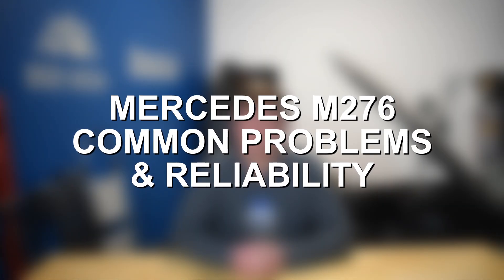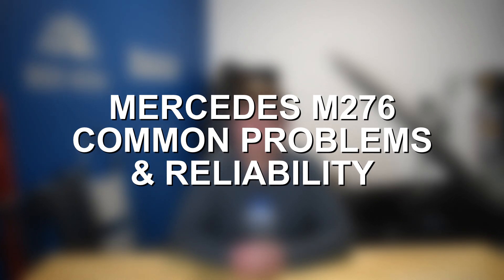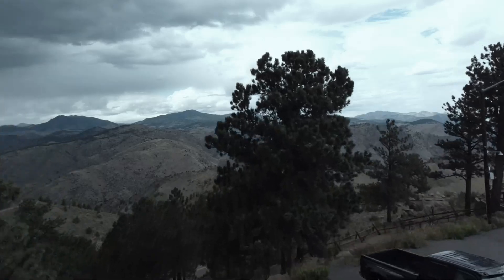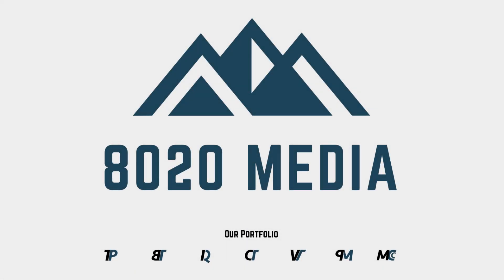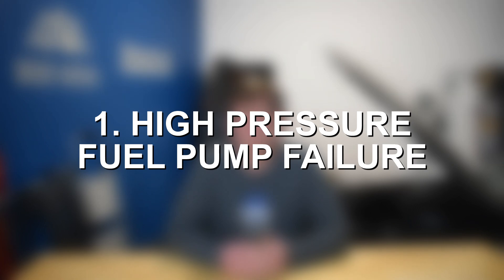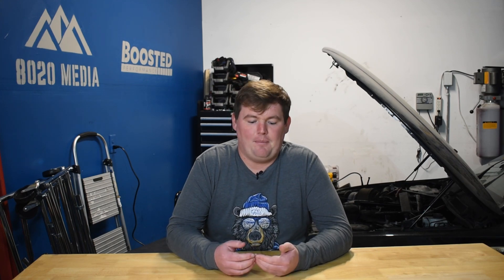M276 Mercedes-Benz | Common Problems & Reliability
If you're a proud owner of a Mercedes-Benz equipped with the M276 engine, or considering one, this video is your comprehensive guide to understanding its intricacies. In today’s video, Zach explores  common problems, reliability factors, and insights that will empower you to make informed decisions about maintenance and ownership of an M276. This video is crafted for Mercedes enthusiasts, DIYers, and anyone intrigued by the engineering marvel that is the M276 engine. Knowledge is key to a smooth and enjoyable ownership experience, and Zach is here to provide you with just that.

If you would like to read more into the M276 Engine, we have an article on our Tuning Pro

8020 Automotive owns and operates a portfolio of content websites and eCommerce stores in the Automotive industry. We provide over a million monthly readers with high-quality automotive content, focused predominantly on technical and performance modification guides.
00:14 – Mercedes Benz M276 Common Engine Problems & Reliability Intro
00:37 – Most Common Engine Problems for the M276 Engine
00:41 – Mercedes M276 Common Problem #1 – High Pressure Fuel Pump
02:13 – Mercedes M276 Common Problem #2 – Carbon Buildup
04:05 – Mercedes M276 Common Problem #3 – Timing Chain
05:50 – Mercedes M276 Reliability
05:57 – DE30LA & DE35LA (M276) Reliability and Maintenance
06:46 – Mercedes M276 Common Problems Summary